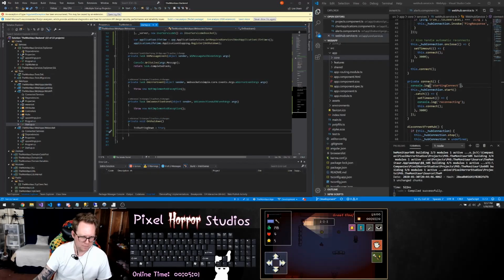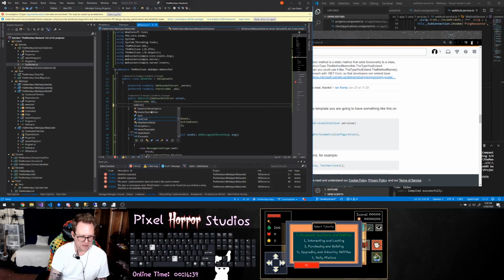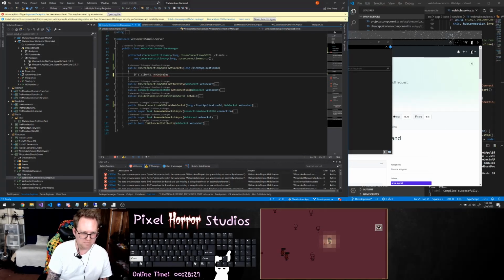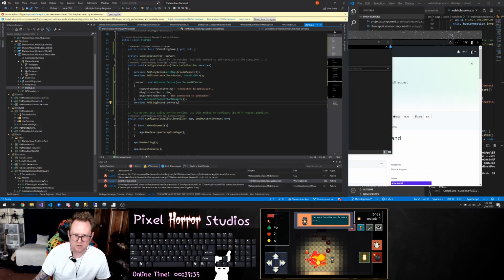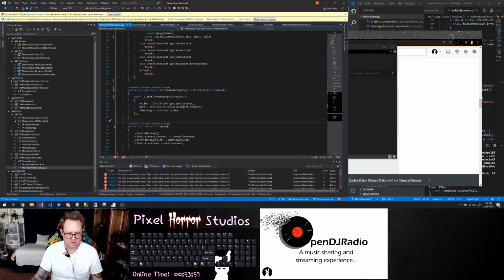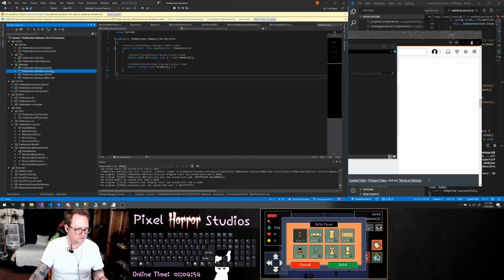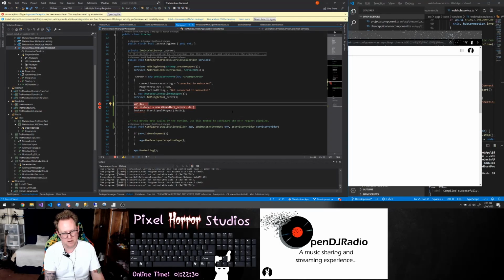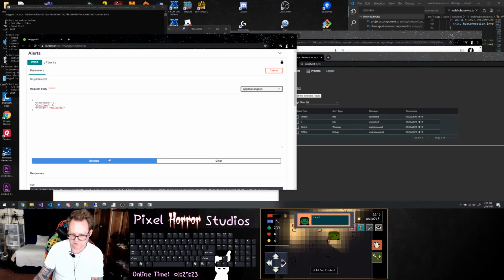Day 12 - The Monitaur - Added WebSocket WebsocketsSimple Server with Authentication Asp.NET Core 3.1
In this video, we implement the Websocket Server on our Asp.NET Core 3.1 Webapplication. We are using WebsocketsSimple which uses middleware on the Kestrel Server This application is made to monitor any server-side applications / instances of service layers and aimed to support NTier architecture.